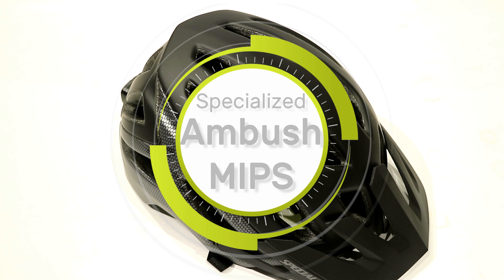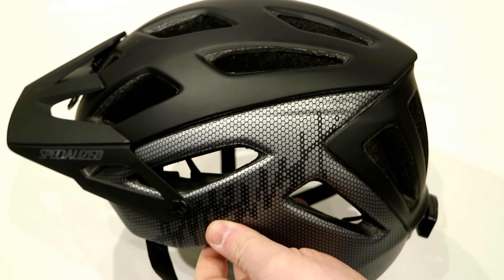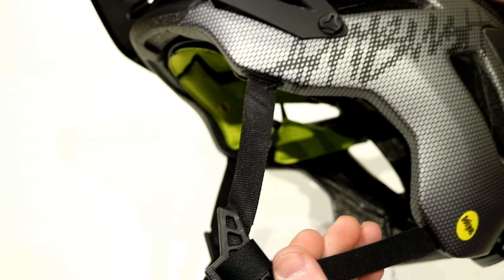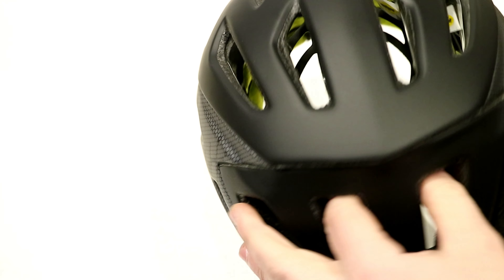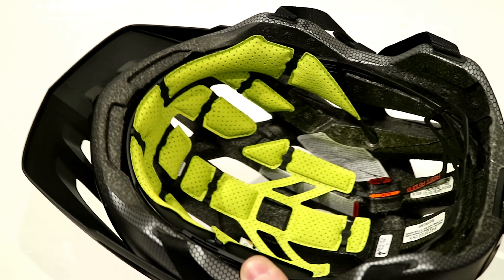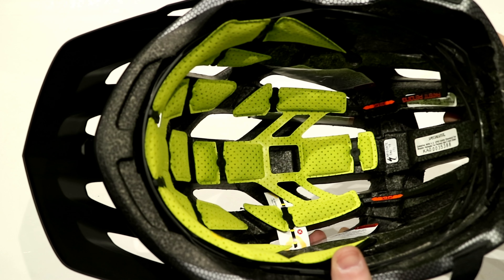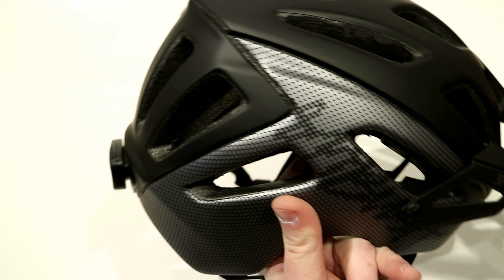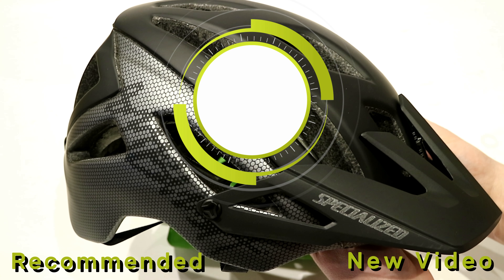Specialized Ambush MIPS with ANGI